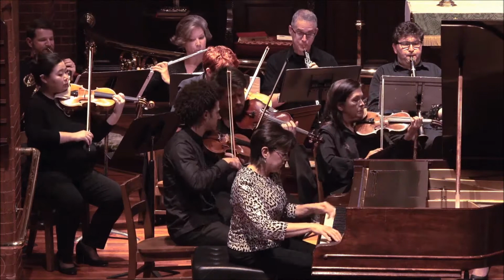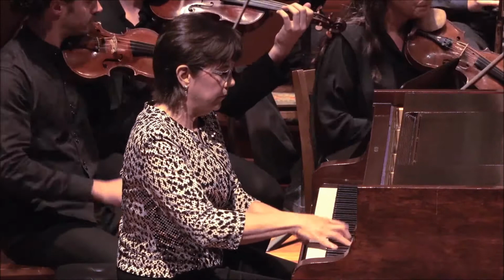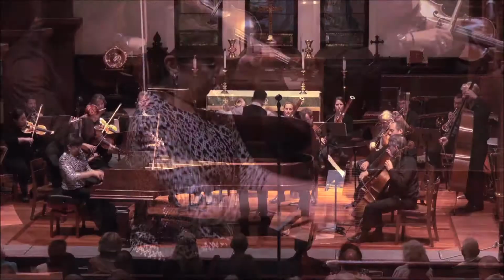Perspectives - Inside Gershwin's "I Got Rhythm" Variations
Conductor James Wilson and piano soloist Lori Piitz reflect back on their collaborative performance of George Gershwin's "I Got Rhythm" Variations, recorded at Staunton Music Festival in August 2018.